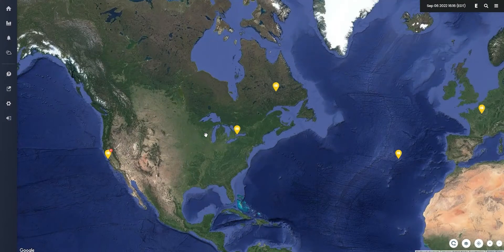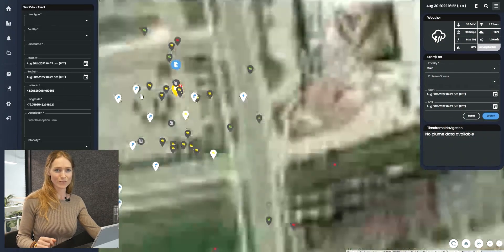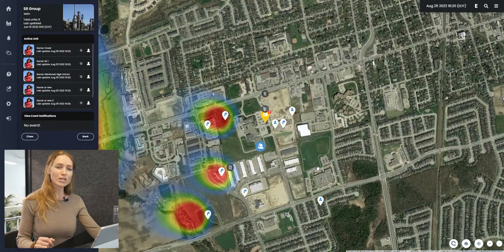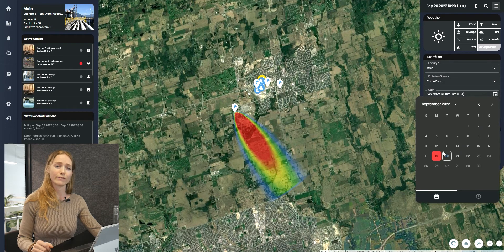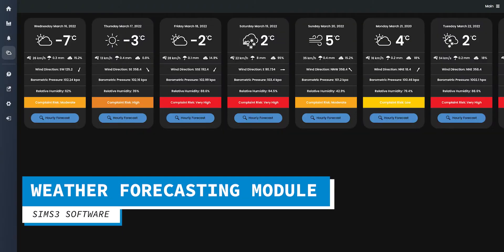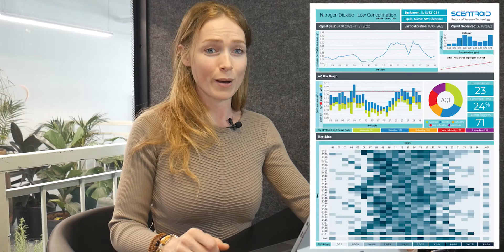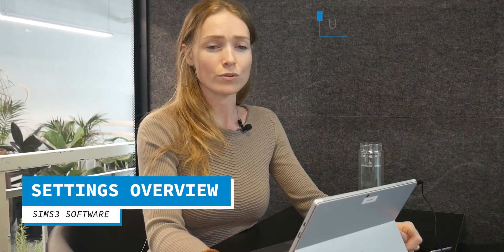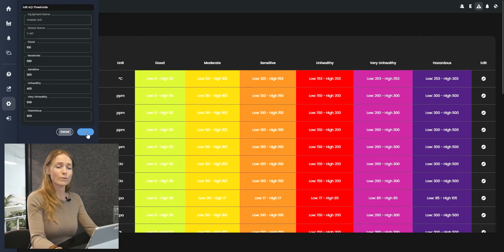Scentroid SIMS3 Overview: Sensor Information Management Software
The Sensor Information Management Software, SIMS3, is our all-inclusive software used to view and analyze historical data, run diagnostics, make predictions, and configure various settings for your supported Scentroid device. It offers a complete and integrated suite for ambient air chemical analysis and odor management. SIMS3 can collect data from thousands of devices covering an entire area, using a unique and highly intuitive facility control system.

Facility Organization
All facilities are separately organised so that the users of each will only see data from their own units. Regulators will have an overall view of all facilities within their monitoring scope.

SIMS3 AI
SIMS3 AI utilizes both continuous pollution monitoring and live weather data to calculate a real-time odor plume model, displaying an exact location and spread of odor emissions.

Complaint Designation
Nearby complaints are automatically assigned to facilities, and even sources within facilities, so that the system provides a perfect blend of real-time odor impact estimation, with the registration and further management of odor complaints from neighboring residents.

Modules
The map module itself displays a wealth of information including locations of your air quality monitoring devices, their live sensor readings, the location of sensitive receptors, odor complaint locations, and their justification status. The map module is complemented by a diverse series of user analytics to assist you with determining a wealth of parameters with the click of a button!

User Settings
The system is further supported by a robust settings component, allowing the quick change of user permissions, access privileges, notifications settings and more, all in one convenient window!